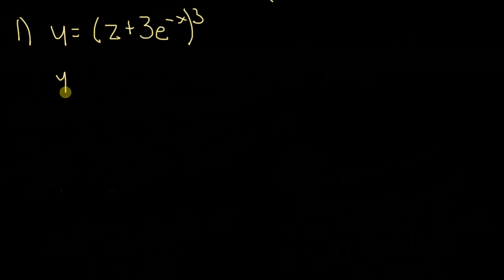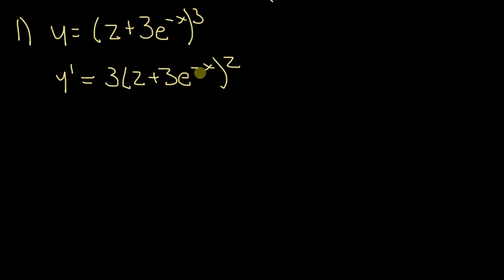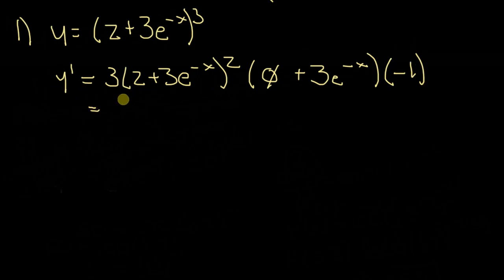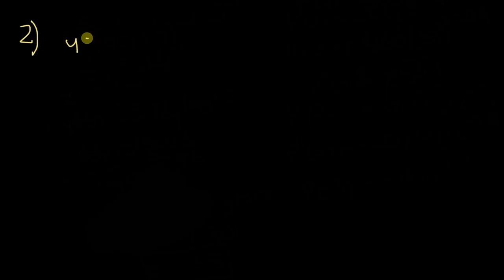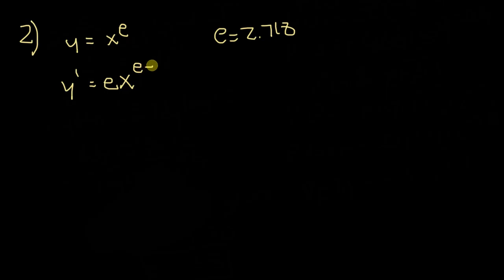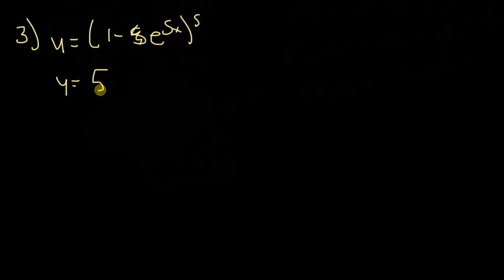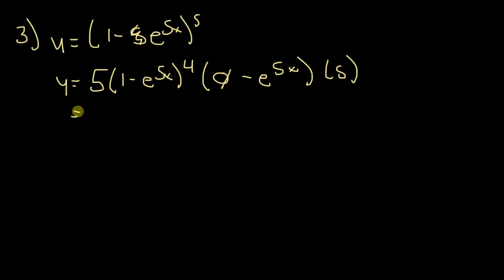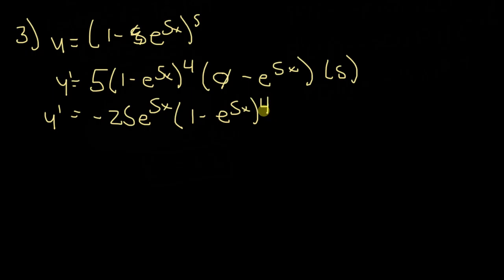Advanced Derivatives of Exponential Functions (Part 2)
Reach For The Stars! Achieve Greatness!